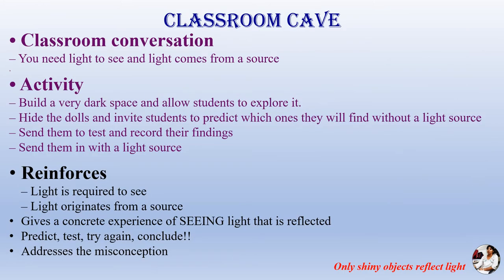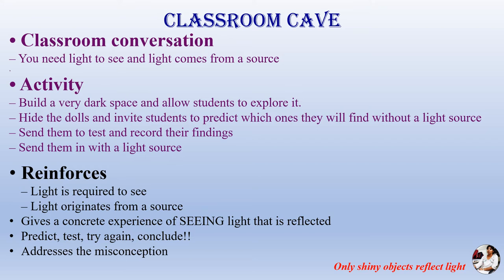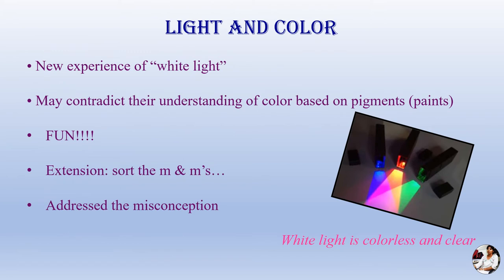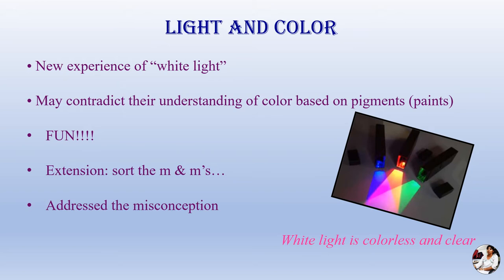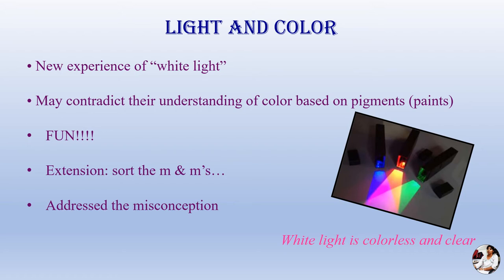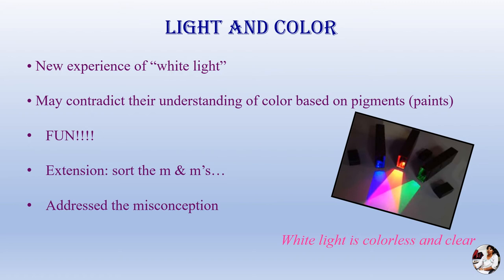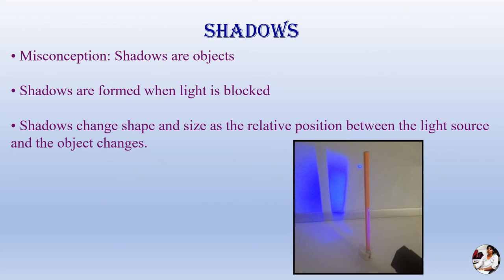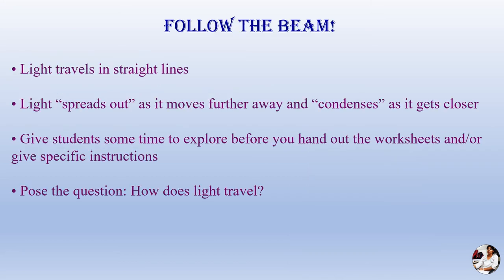Part 2: New Research insights in the era of light based Experiments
The Present Video shares very basic information on the topics of Classroom cave, Shadows, follow the beam.

This video also explains the topics of light-based activities to understand the scientific explanation for the elementary school students with various live examples and observations which can observe in their daily life, as well as can do the scientific experiments at there home premises.